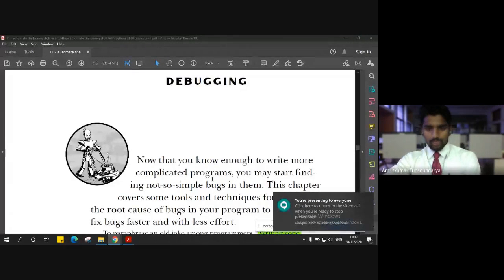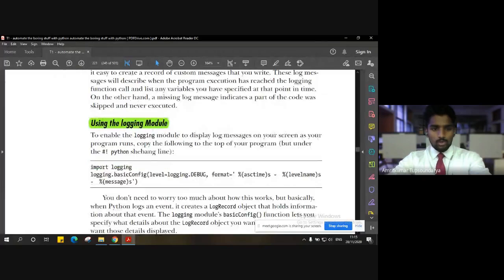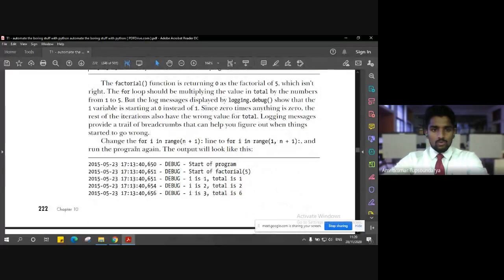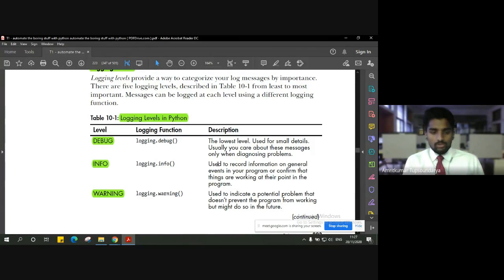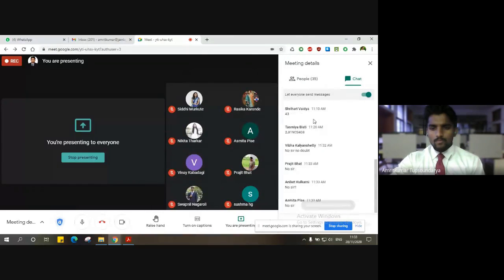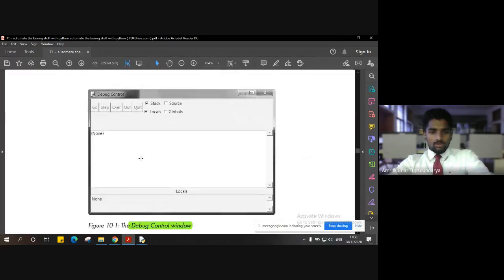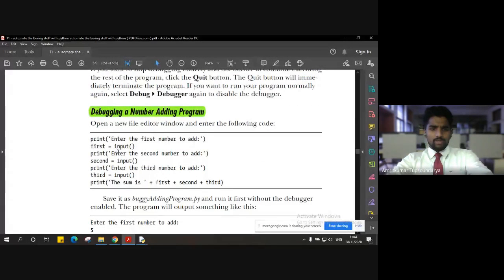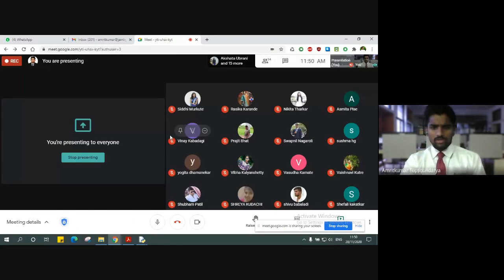JCE CSE 18CS55 - M3_L11 - Debugging: Logging, IDLE's Debugger by Prof. Amritkumar Tupsoundarya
Module-3 Lecture-11
Topic: "Debugging: Logging, IDLE's Debugger"